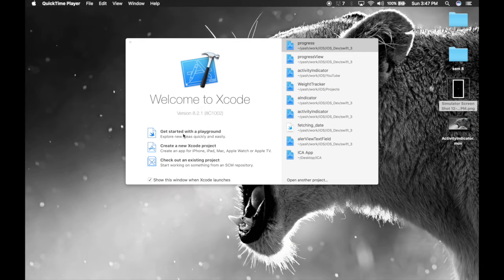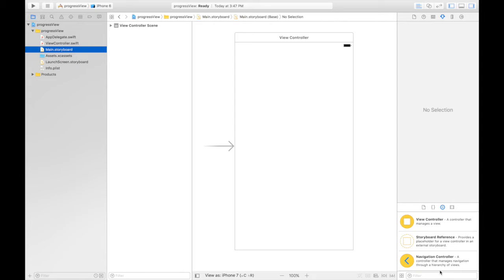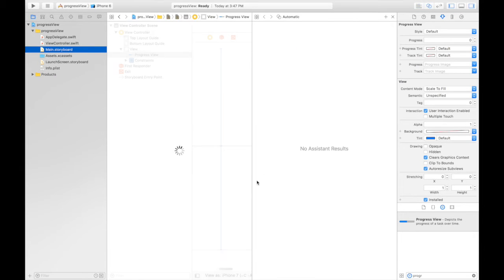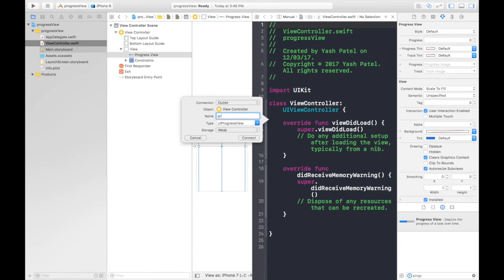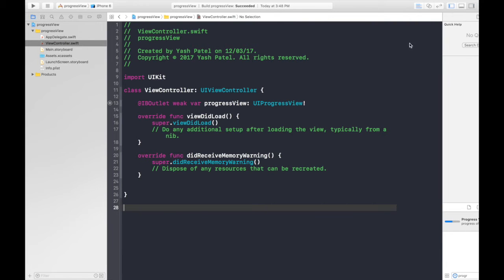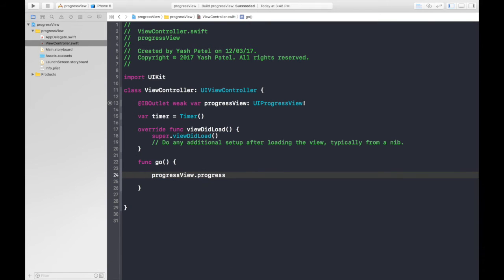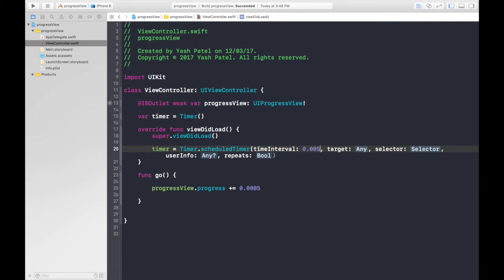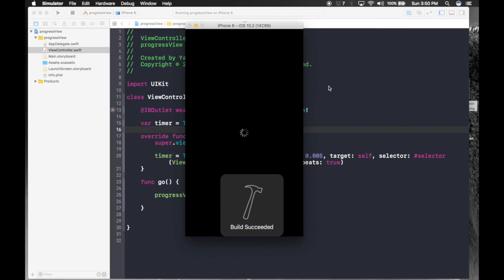How to use Progress View (Swift 3 + Xcode 8.2.1)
In this video i will show how to use progress view.Progress view can be used to display loading of data or downloading of content from web.

Thank you and keep watching